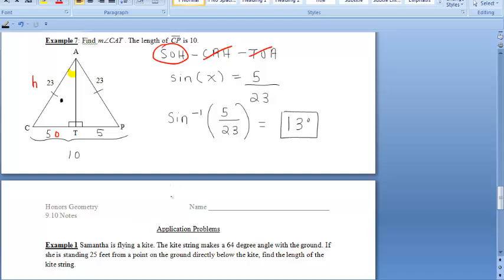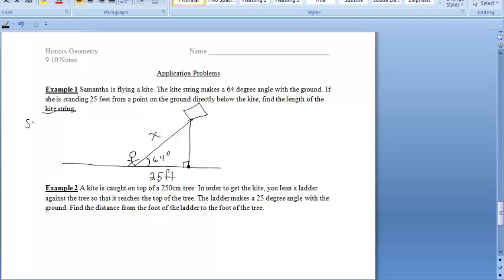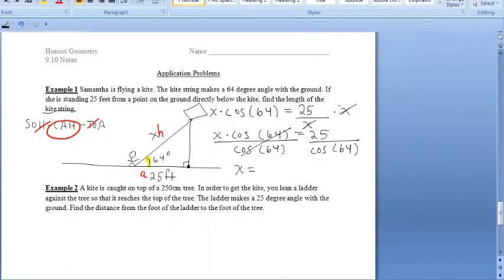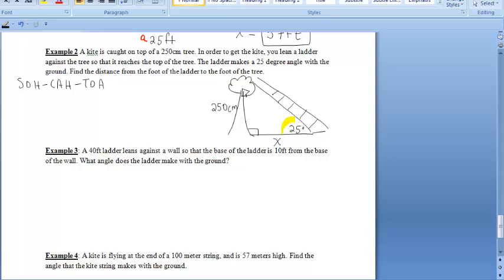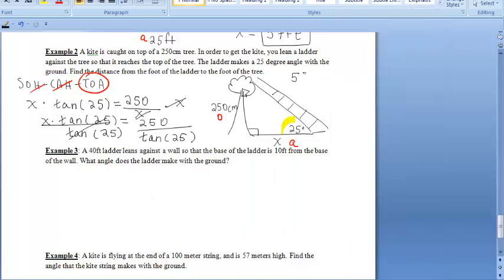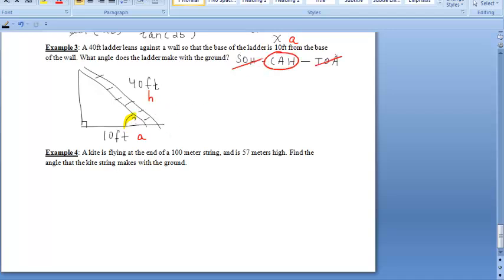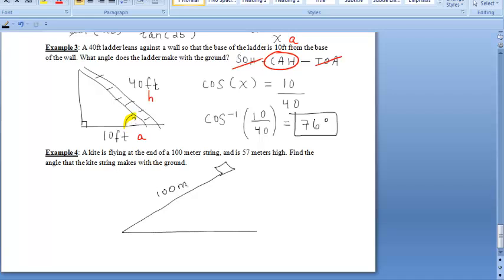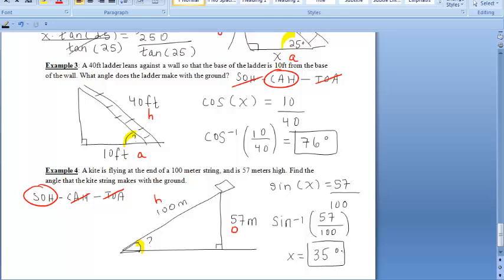9.10 Trigonometric Ratios Part III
9.10 Part III